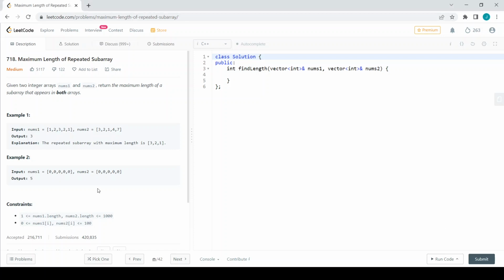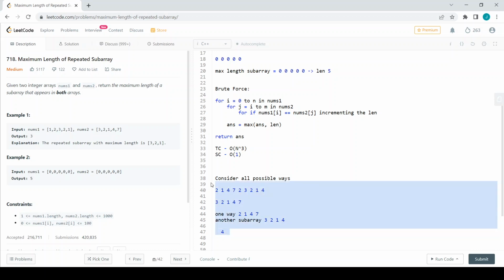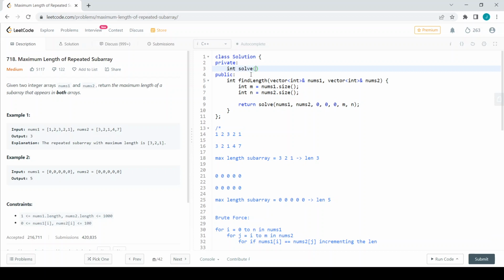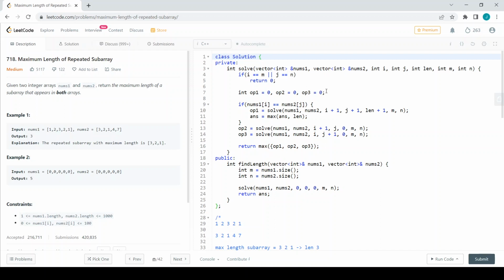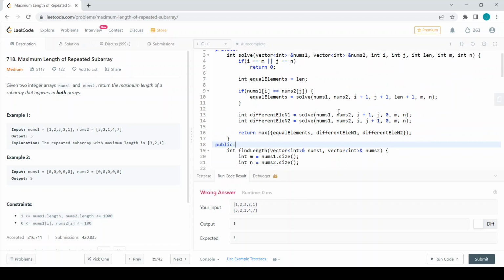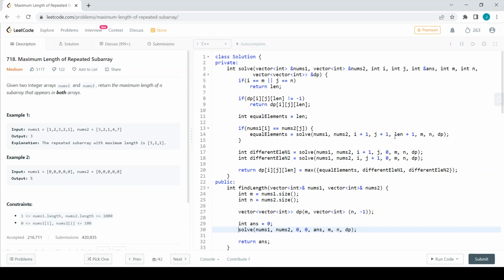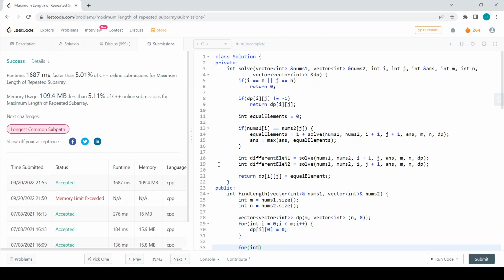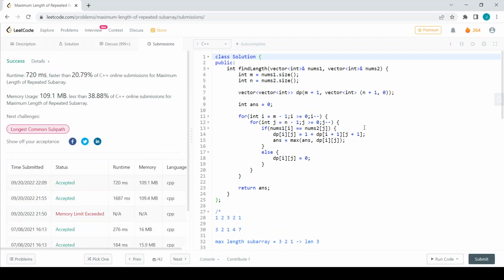718. Maximum Length of Repeated Subarray | LeetCode Daily Challenge